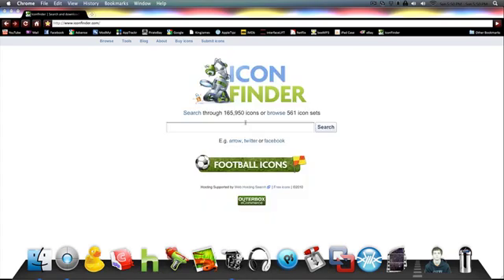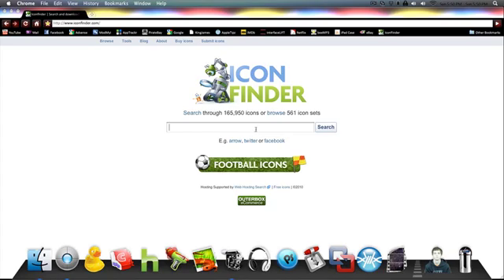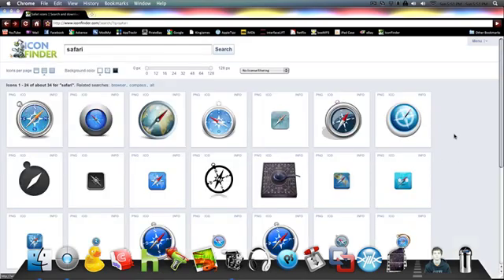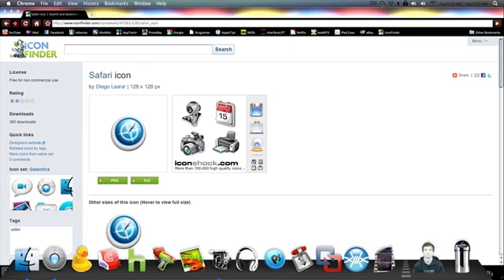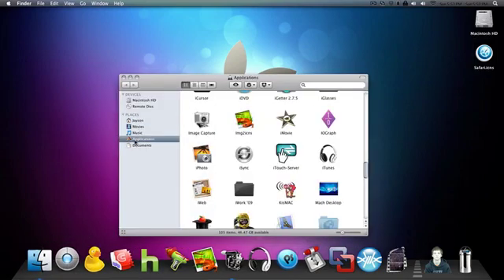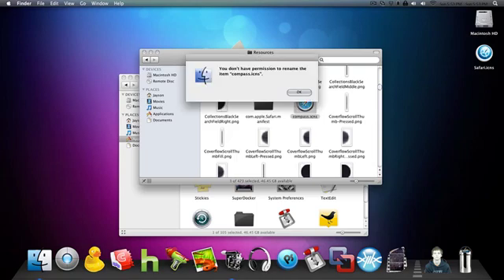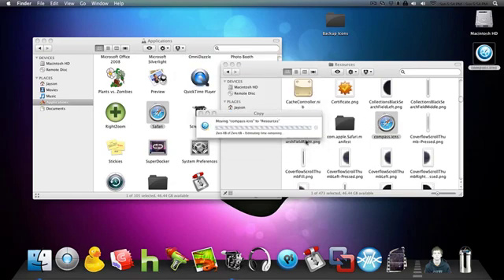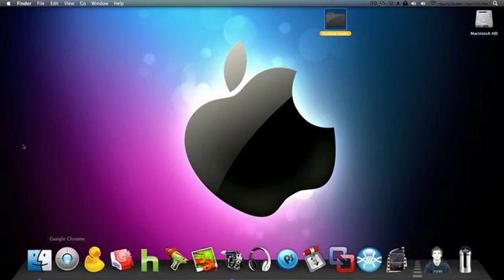How To Change Your Application/Folder Icons On A Mac